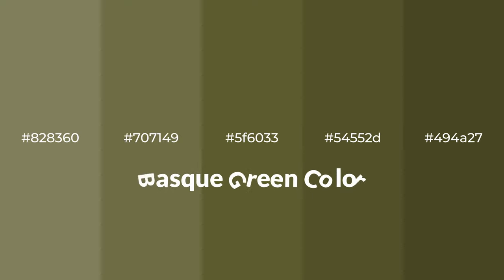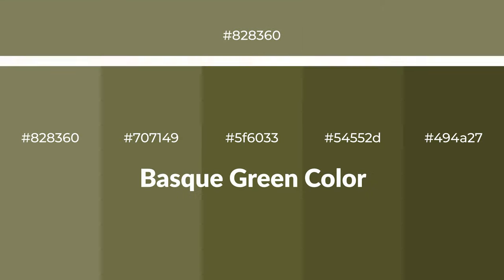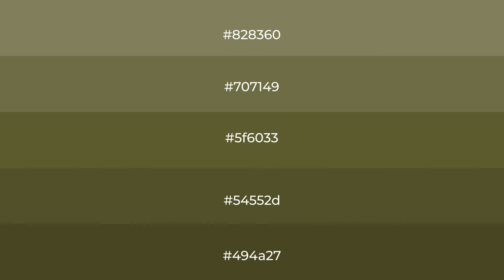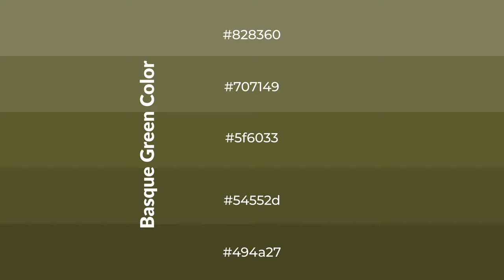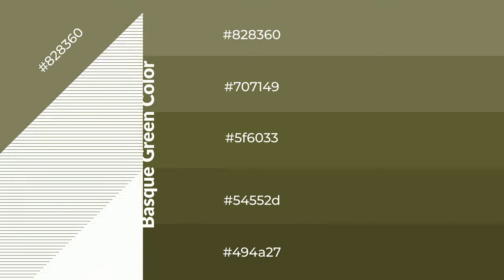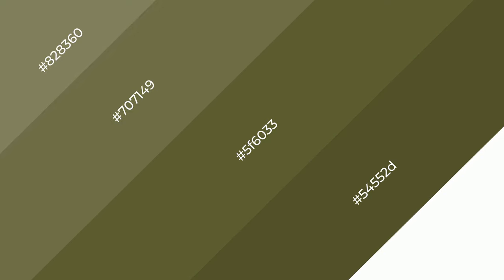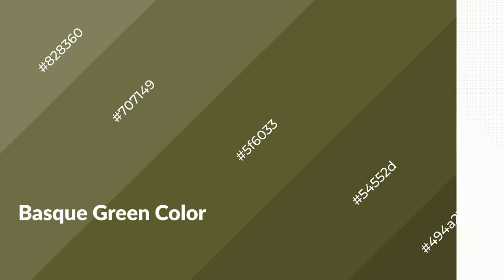Shades & Tints of Basque Green color 5f6033 A Warm Green color 54552d 494a27 #707149 #828360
Shades of Basque Green color 5f6033 Warm Shades of Basque Green color with Green hue for your project!

Shades
Hex 54552d

Tints
Hex 707149

Basque Green is a warm color, and it emits cozier and active emotion. Warm colors are symbols of warmth, fire, heat, and sunshine. It also evokes joy, passion, love, and even anger emotions. You can see them used in Restaurants and Gyms.